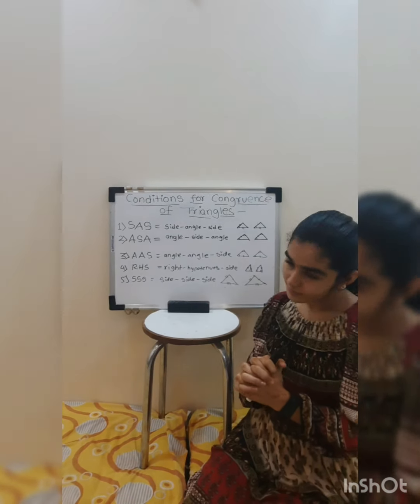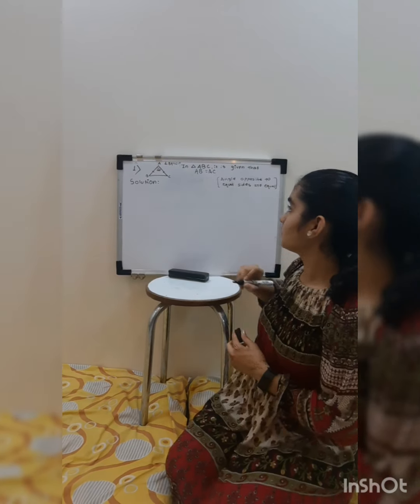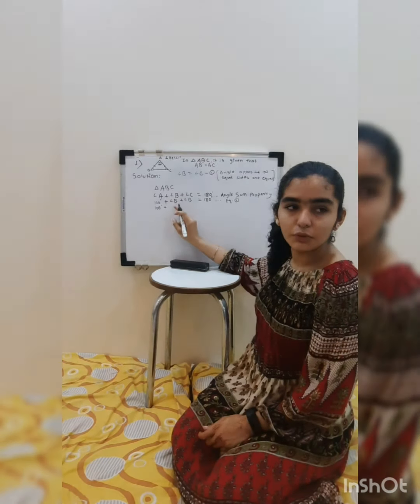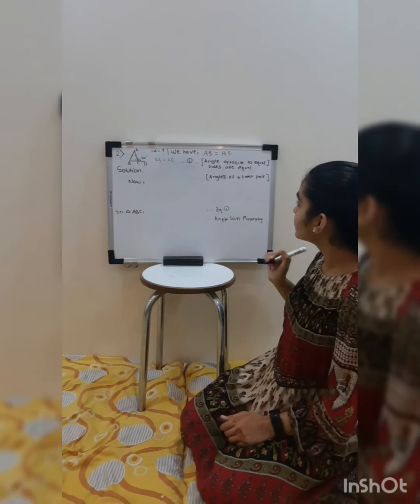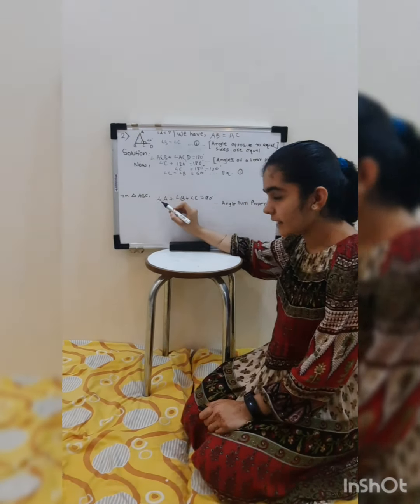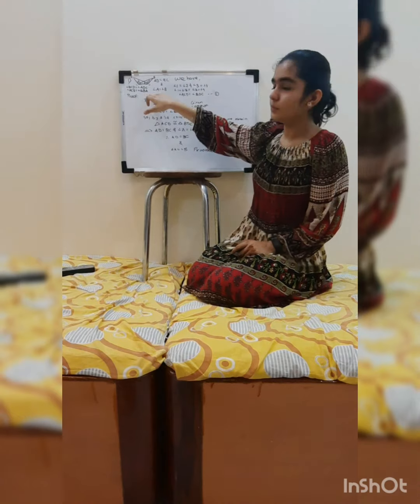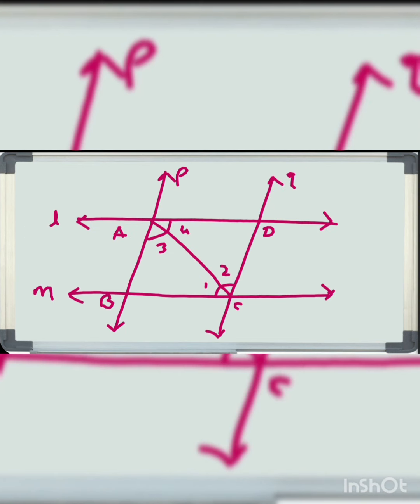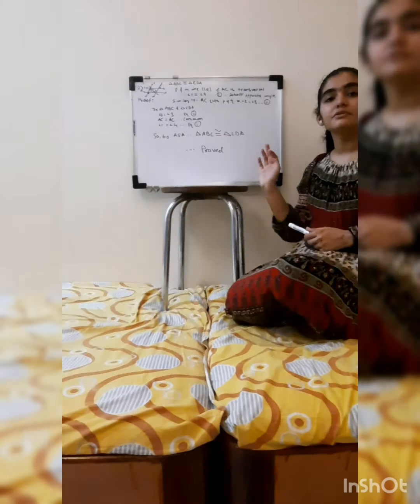class 9th.. maths.. conditions for congruence of triangles ..seminar!!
sas and asa criteria and their two examples..